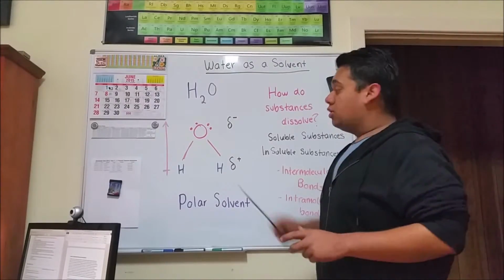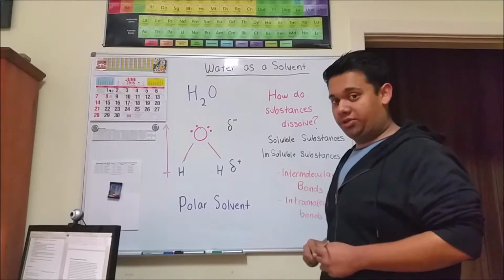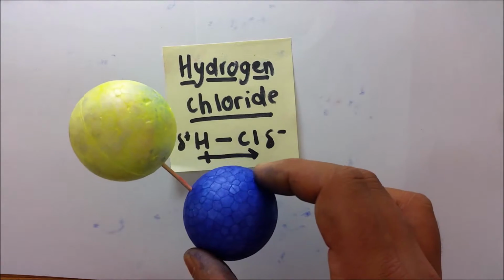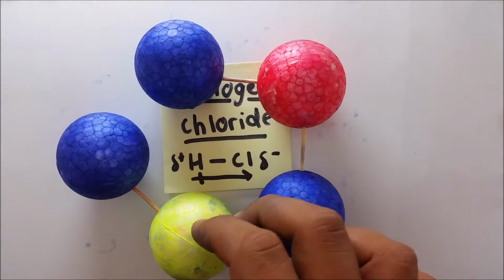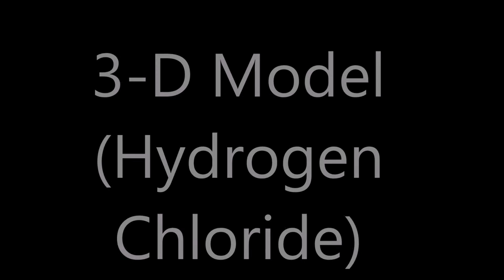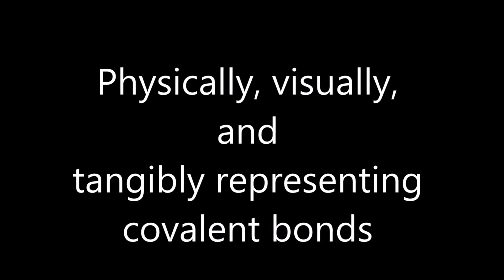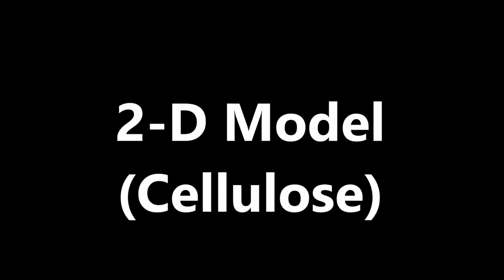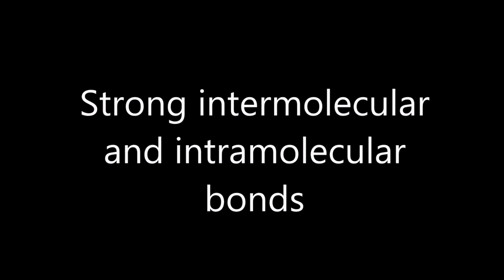Water as a Solvent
Edwin Singh